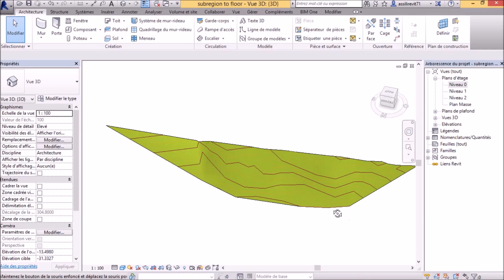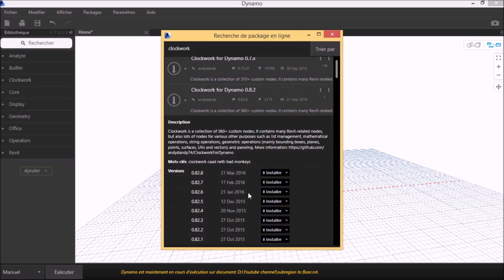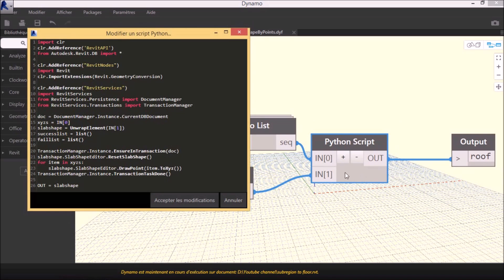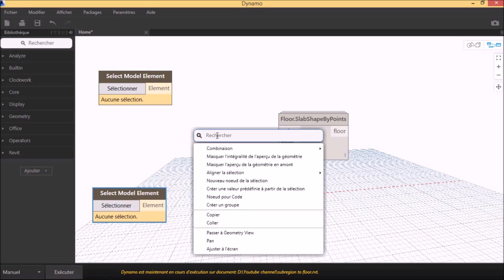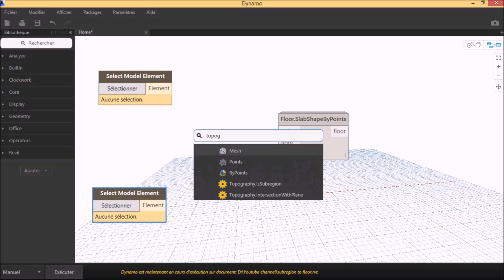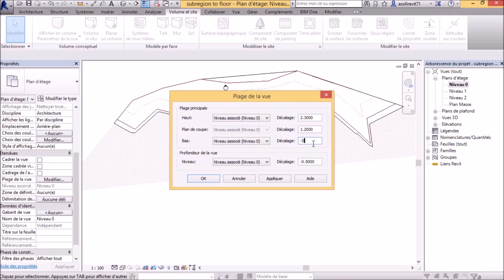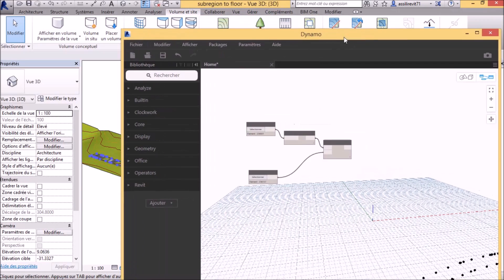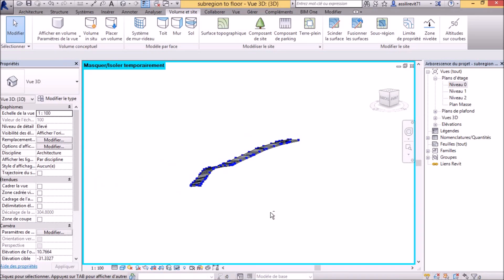Dynamo tips : Make a Floor Follow Topo ( With file to download )